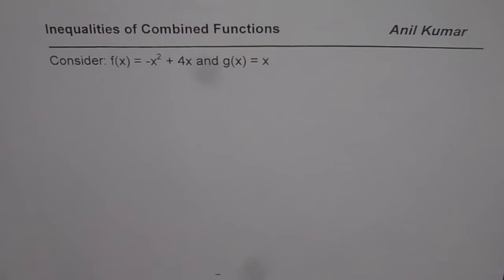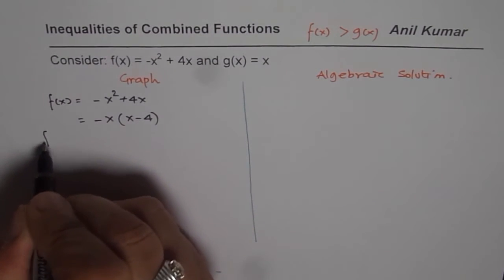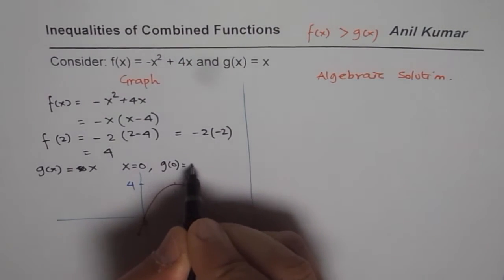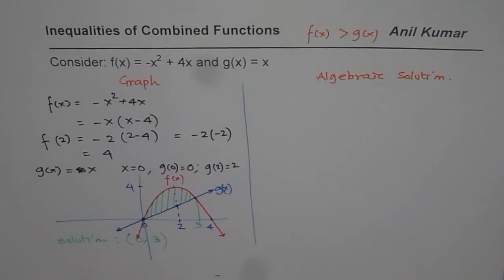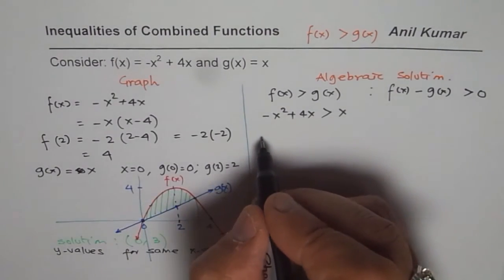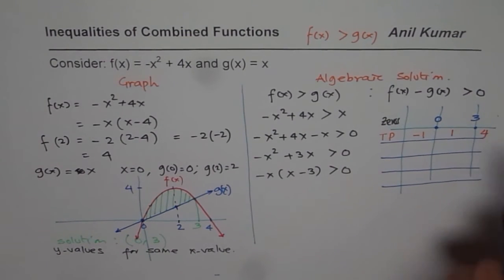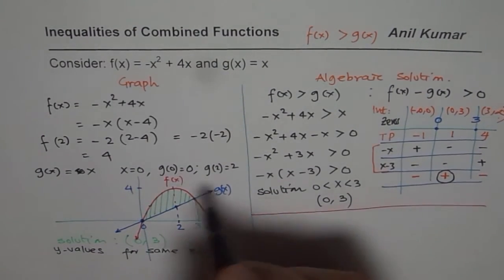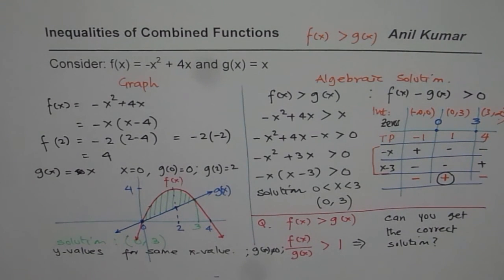Two Different Methods to Solve Combination of Functions Inequalities